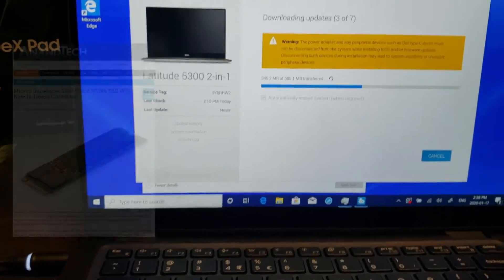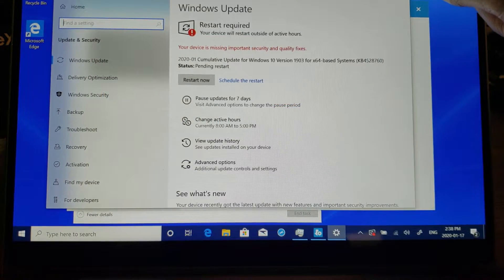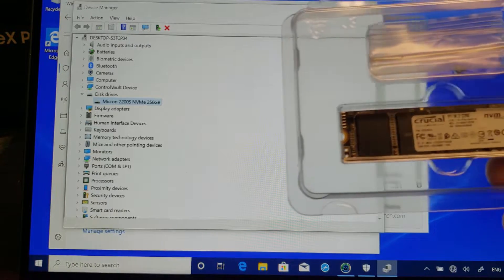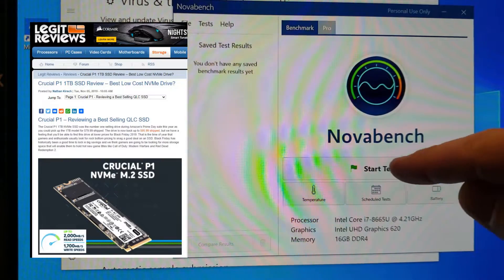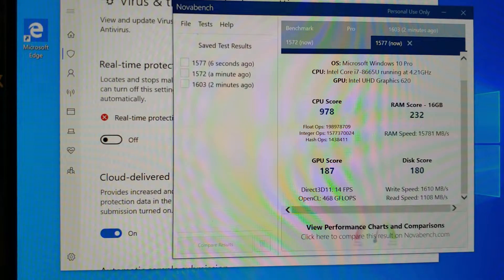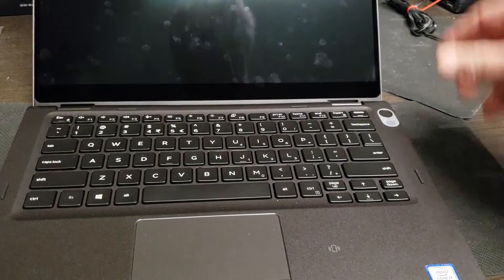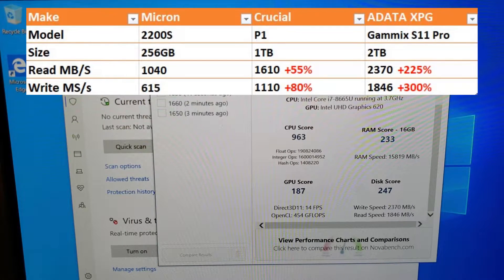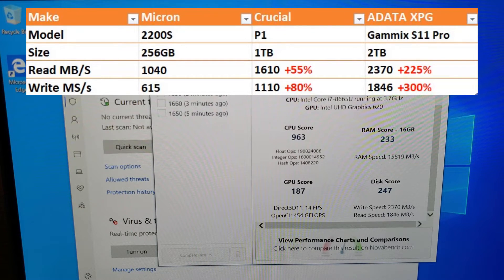Does Your Choice of M.2 SSD Make A Difference? Micron 2200S vs Crucial P1 vs XPG S11 on Dell 5300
We find out if different M.2 PCIe NVMe SSD's are all the same.   In a Dell 5300 2 in 1 we test the Dell supplied Micron 2200S, a Crucial P1 and a XPG S11 using NovaBench benchmarking tool.  We also show how to swap out the SSD's in the Dell 5300 2 in 1.